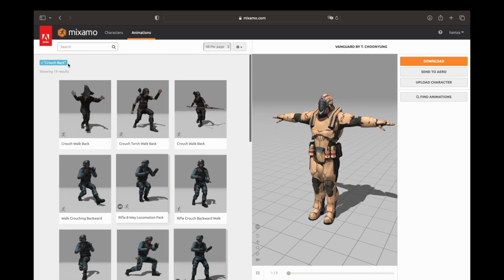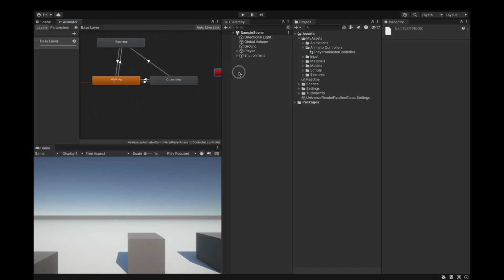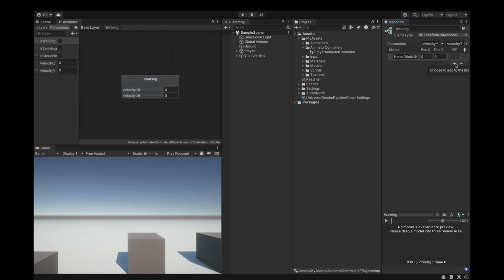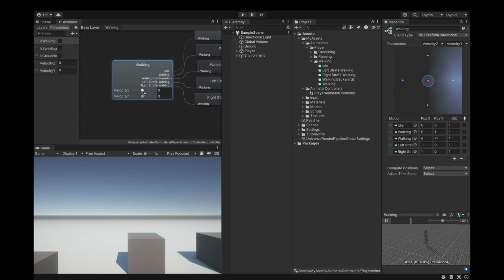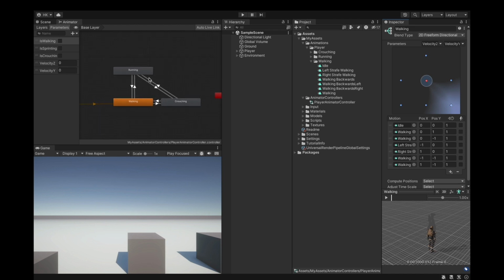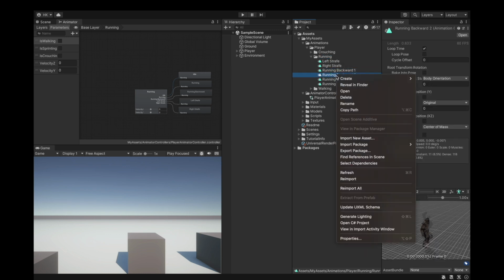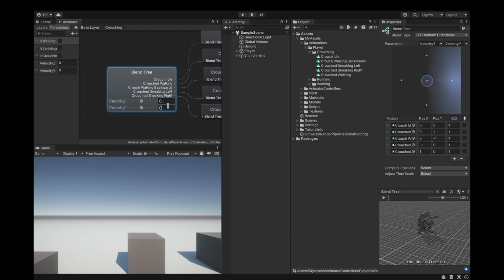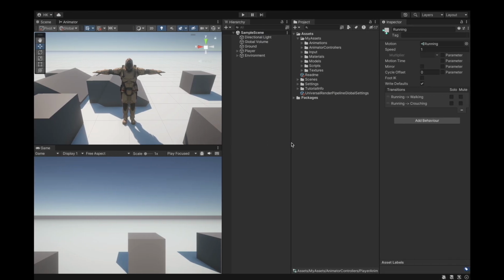Unity Character Movement Blend Trees | Fps Full Body Tutorial #7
in this part of the fps full body series we will setup the movement blend trees

Time Stamps :
0:00 - Intro
0:08 - Getting a crouching walk back animation
2:40 - Editing the Animator controller, setup blend trees and variables
25:02 - Script
25:44 - Outro This description may contain affiliate links. If you click the link and make a purchase I may receive a commission at no additional cost to you.

Top Free Assets on Unity Asset Store!